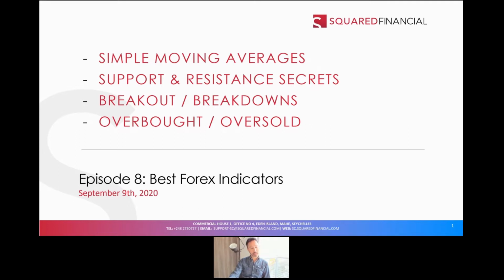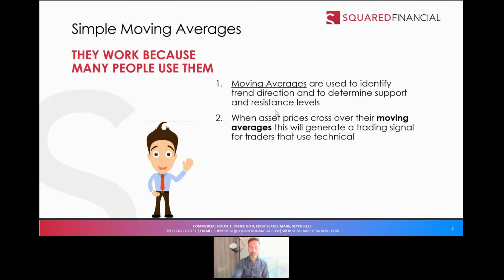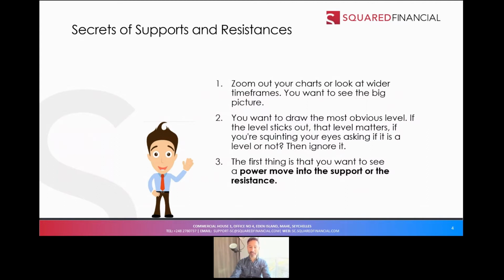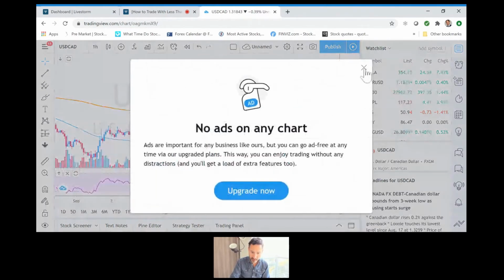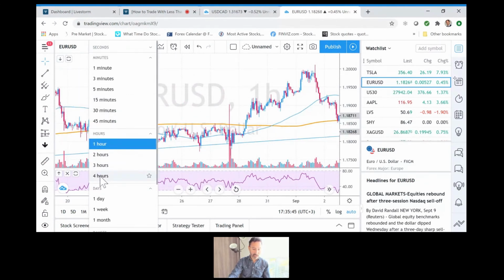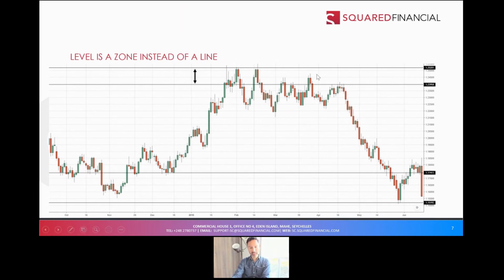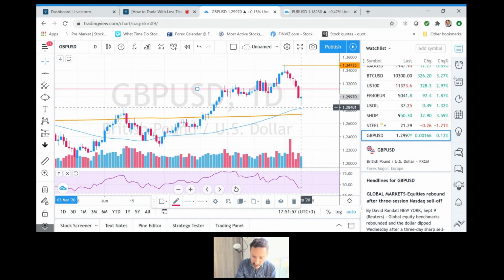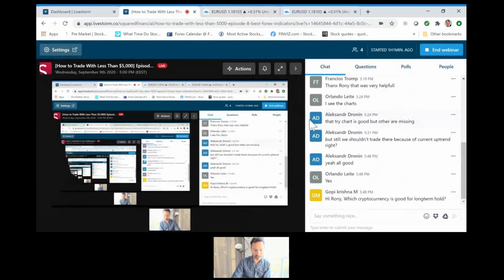[How-To Trade With Less Than $5,000] Episode 8: Best Forex Indicators - Rony Nehme, SquaredFinancial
Boost your financial knowledge with our exclusive free webinar: How To Trade With Less Than $5,000

Episode 8: Best Forex Indicators

About the Webinar Host
Rony Nehme, Chief Market Analyst
Rony has over twenty years of experience in financial planning and professional proprietary trading in the equity and currency markets. Prior to joining SquaredFinancial, Rony educated and coached numerous traders helping them find their edge and arming them with proven trading methodologies to successfully battle the markets. Rony obtained a B.S. in Finance from Concordia University in Montreal, and his professional designations include Certified Financial Planner CFP® obtained from the Canadian Securities Institute.

SquaredFinancial is your Global Investment Gateway to a full range of financial products and services.  Our world-class customer support and FinTech will help you manage, grow or diversify your investments. Being an authorized and regulated firm, we are the ideal partner for individual and institutional investors.

At SquaredFinancial we combine financial market expertise with dedicated customer support and give you a flexible technology backed solution which works for first time traders to professional investors.

Squared Financial (Seychelles) Ltd is authorised and regulated by FSA under license No. SD024 .
Commercial House 1, Office no 4, Eden Island, Mahe, Seychelles